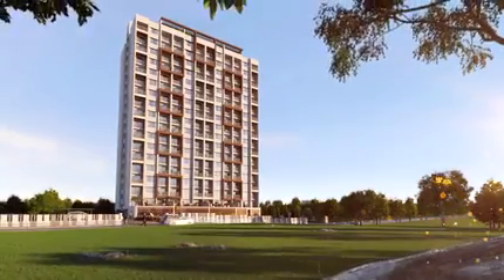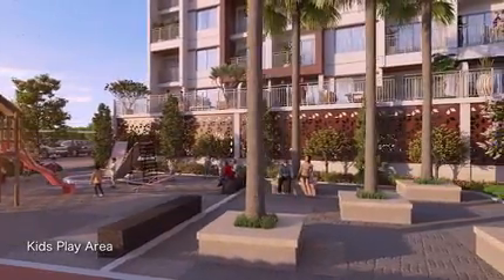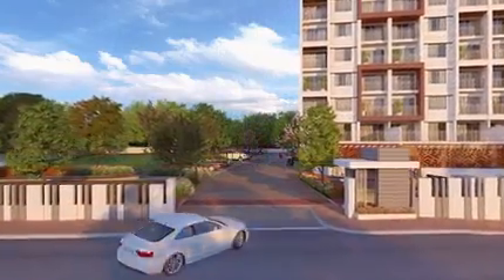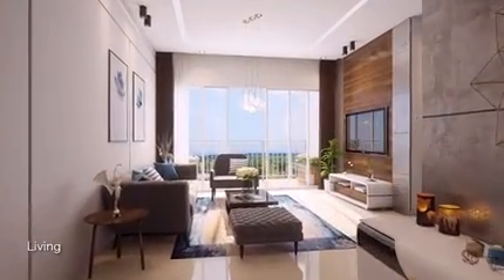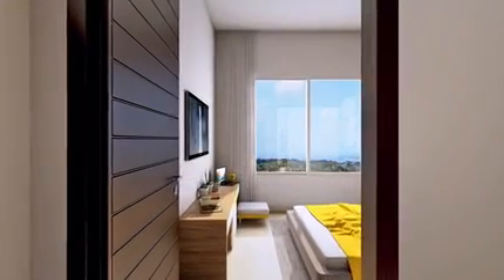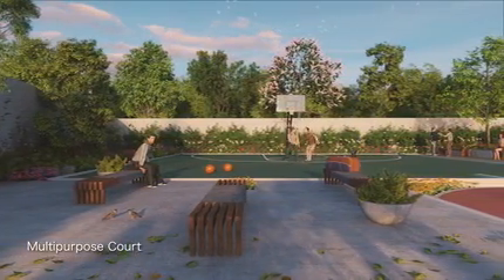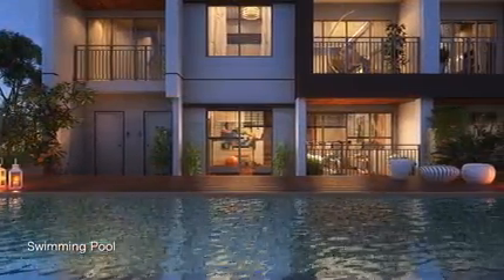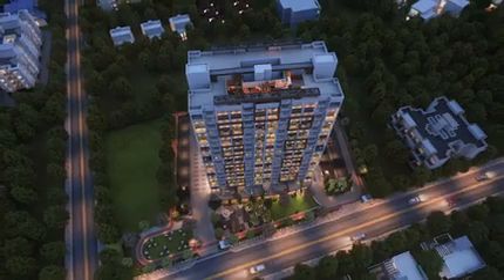Global Lifestyle Hinjawadi, Pune - Modern 2 BHK Apartments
Global Lifestyle Hinjawadi - By Global Group